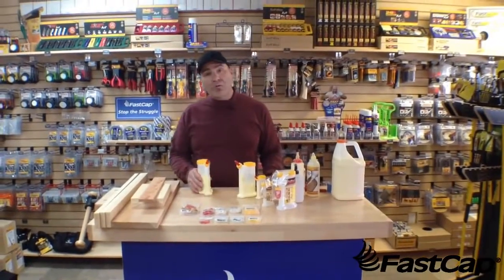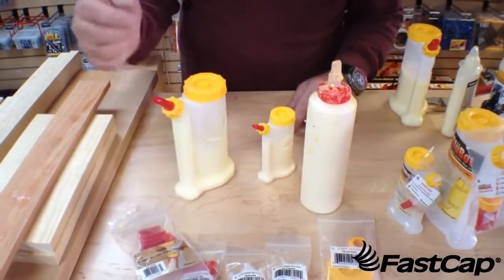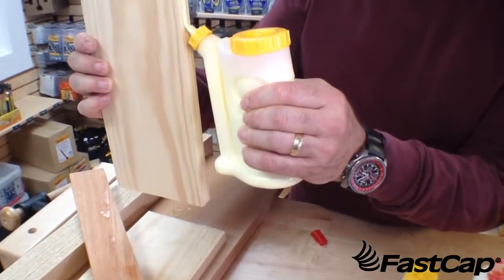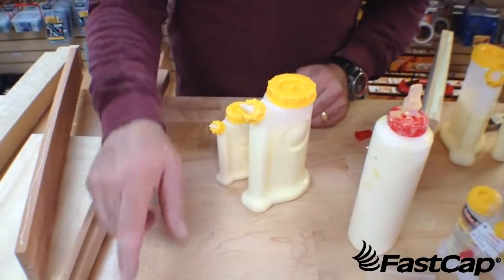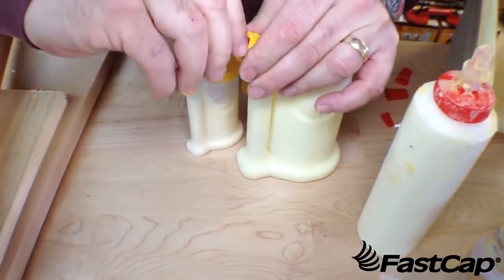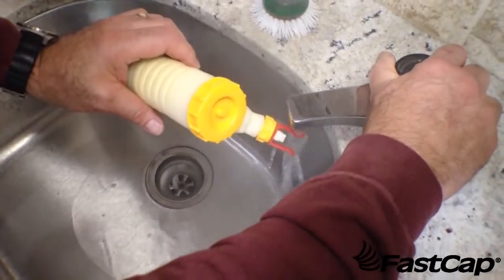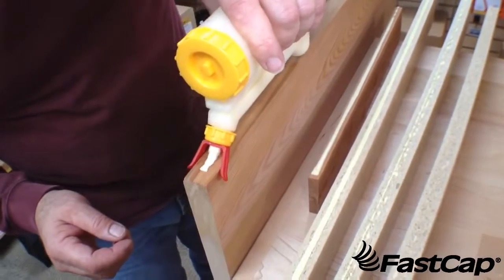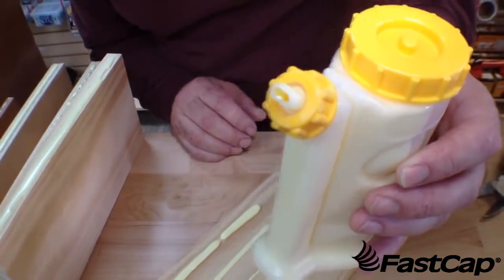FastCap Glue Applicators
• 2 chamber system pushes glue from bottom up, to allow glue to flow on vertical surfaces
• Uses glue from the bottom first, no more old, clumpy glue at the bottom
• Unused glue is sucked back into the bottle - no runs, no clogged tip